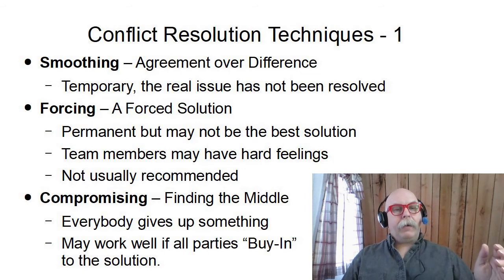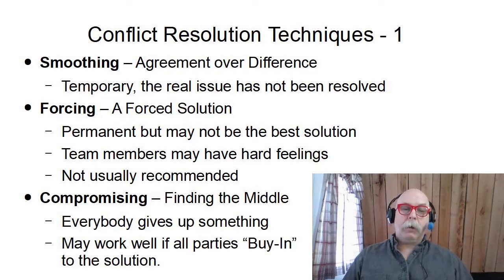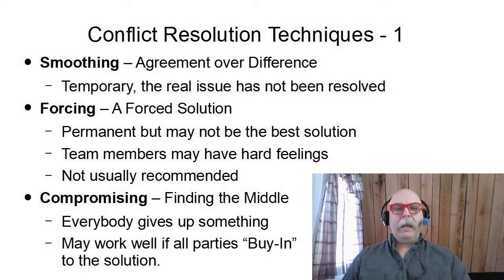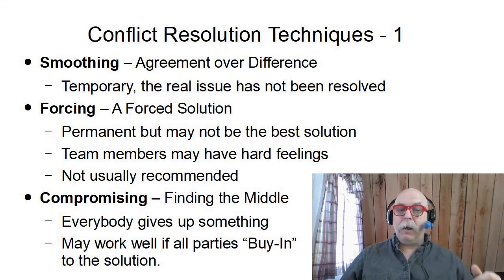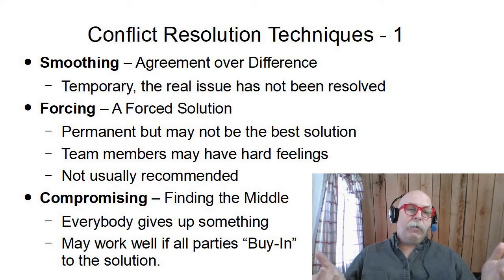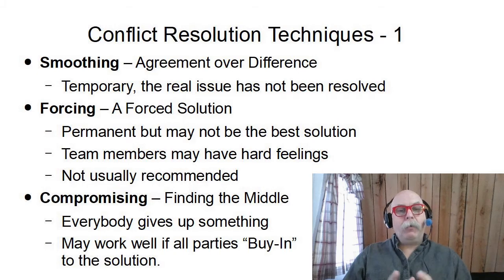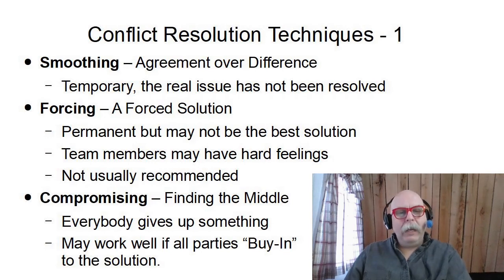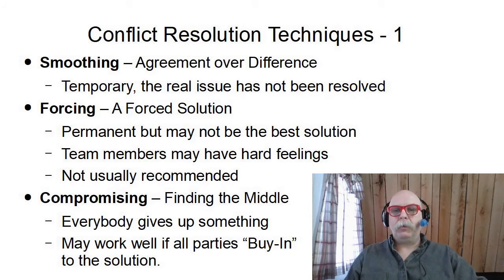PM06C - Project Management for Tech - Conflict Resolution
Conflict happens in any interaction with a group of people.  This video describes several techniques for dealing with conflict in a project group.